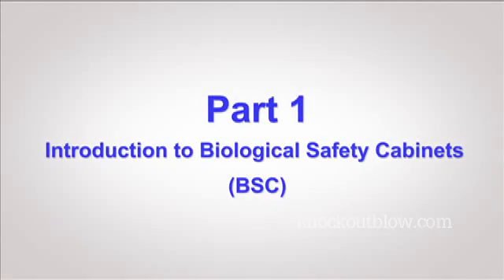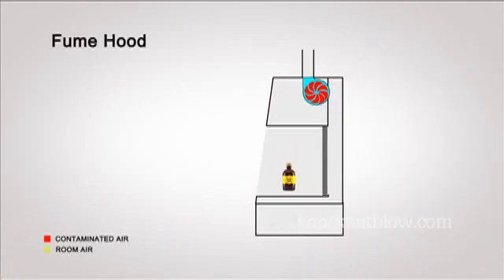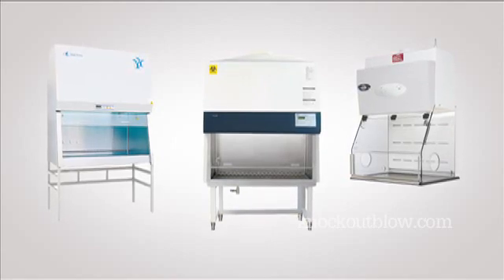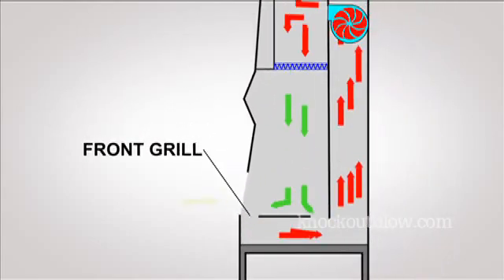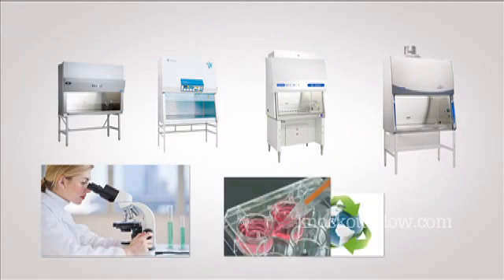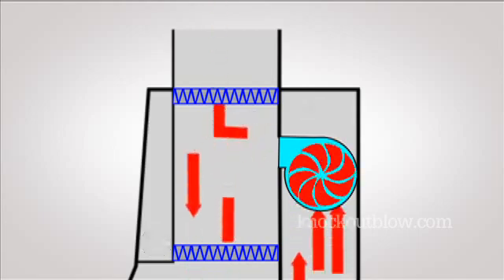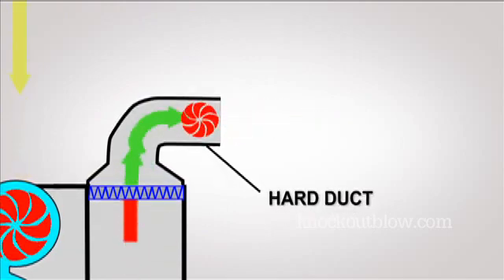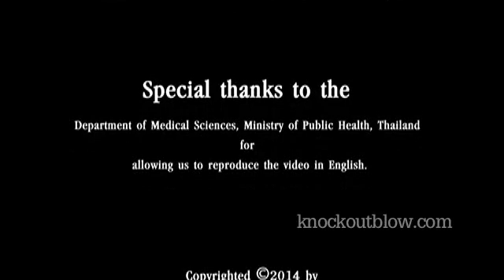Introduction to Biological Safety Cabinet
Biological Safety Cabinet งานที่ได้ความร่วมมือจาก หน่วยแพทย์ทหารบก สหรัฐฯ สถาบันวิจัยวิทยาศาตร์การแพทย์ทหาร USAMC-AFRIMS อย่างดีเยี่ยม เป็นประโยชน์กับระบบสาธารณสุขโดยรวม // ยศ,หมัดเด็ด ,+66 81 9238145